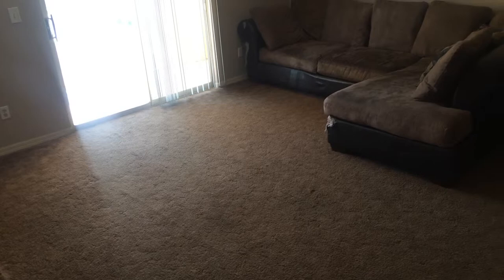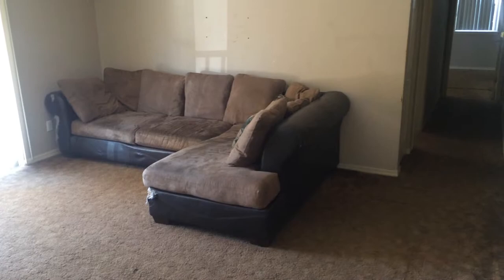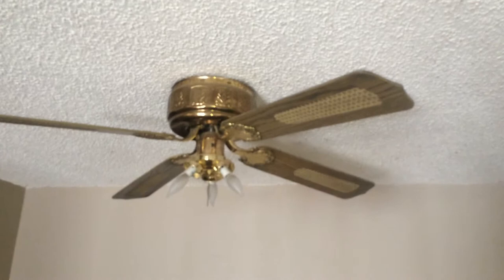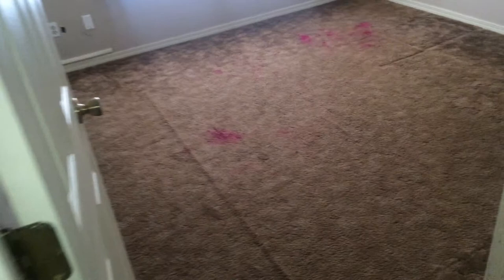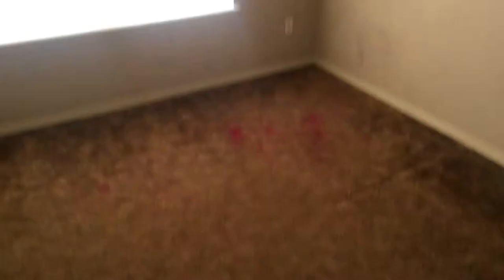Daytona Beach rental condo for sale, needs work but can be a great investment property.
J Byron Hebert
REALTOR
Adams Cameron & Company

2 bed 2 bath, needs carpet, paint, wall patches, door repairs and a few other misc things once done this is a great rental property near the colleges and universities.

J Byron Hebert
REALTOR
Adams Cameron & Company

Why should you choose me to help you buy or sell your home in the greater Daytona Beach area? As a Daytona Beach area local since 1984, I have a vast knowledge of the area and the changing conditions of the real estate market. The Daytona Beach area like most of Florida was hit especially hard by the economic downturn, many buyers and sellers have been waiting for market conditions to improve. Daytona Beach has been through the worst and now the market is improving daily. Now is an excellent time to be investing in real estate. Home prices are increasing, foreclosure, and short sale inventories are shrinking, and mortgage rates are still historically low. It’s the perfect time to be buying or selling in the greater Daytona Beach area. Looking to sell? I have you covered; I work for the largest realty company in Volusia County that has a proven local track record for over 50 years.

J Byron Hebert
REALTOR
Adams Cameron & Company